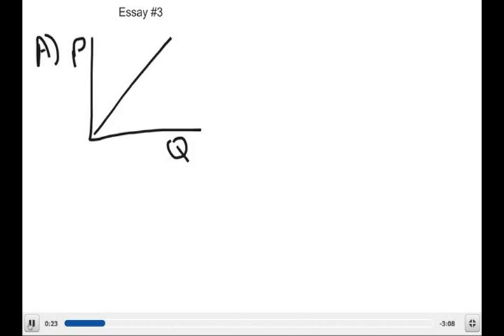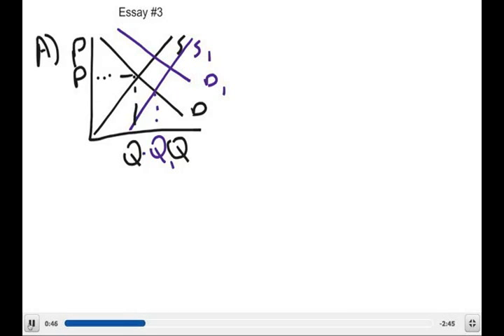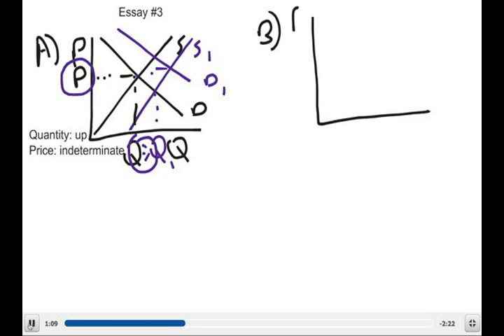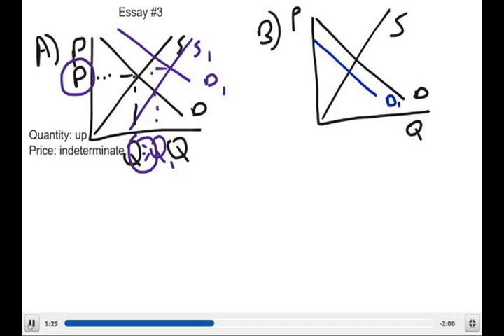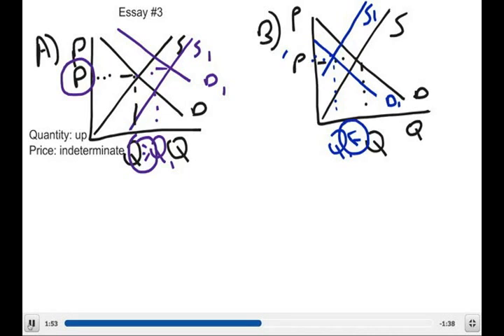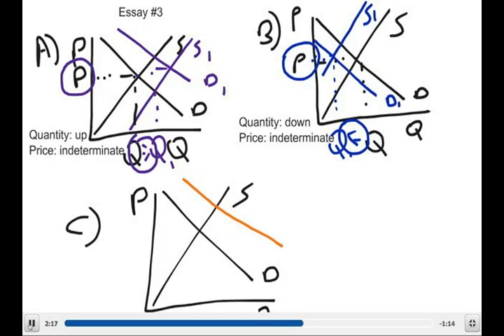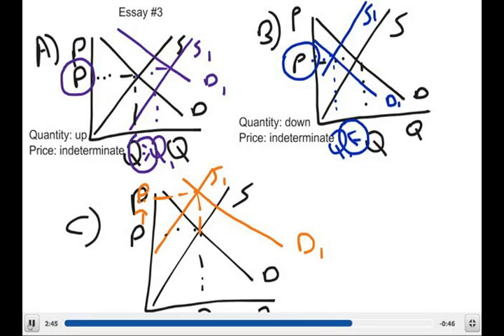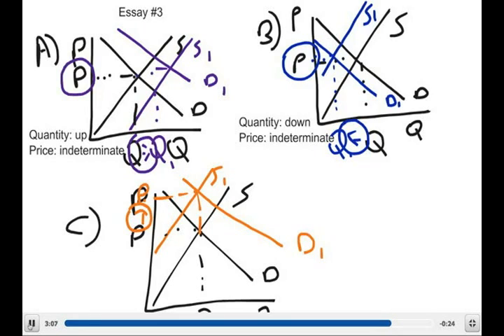Unit II Essay #3